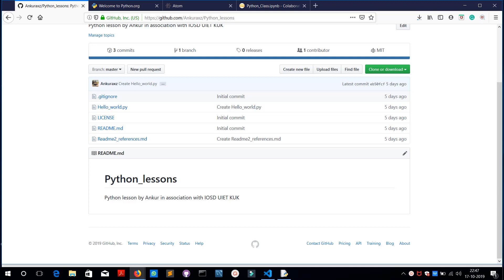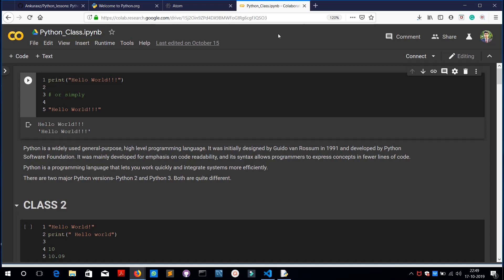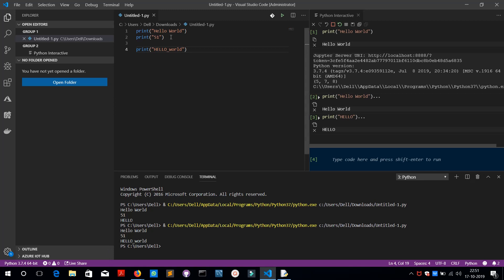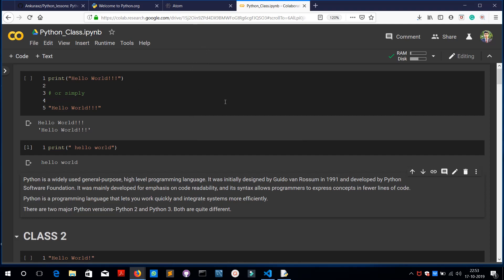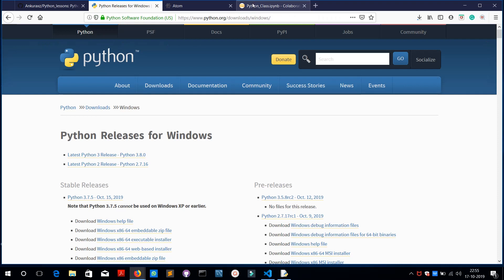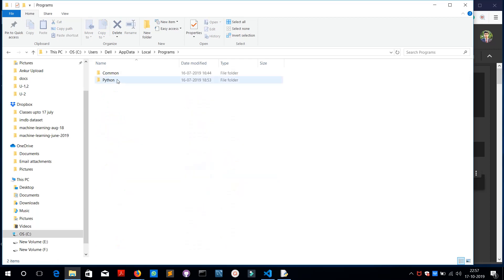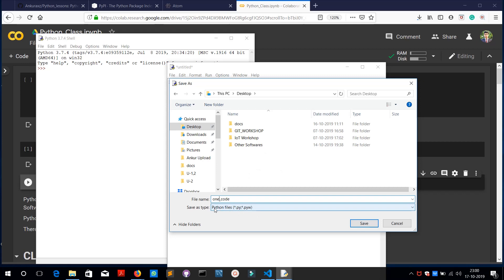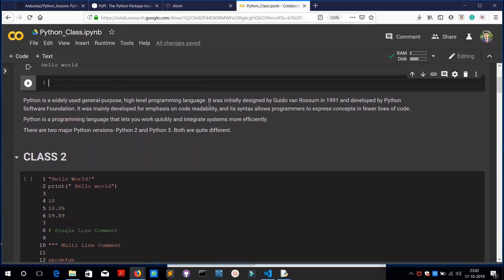Python Class 1: Discussion of various Python IDE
Hey, Everyone! Welcome to the first lecture of "Python for ML Enthusiast" bought to you by IOSD UIET KUK. This video includes tutorial on how to install Python IDLE, First view of VSCode, Jupyter Notebook, Google Collab, Atom, Spyder, Sublime Text etc.
It also include tutorial on writing your First Program and to run it even in Command Prompt with PYTHON path Variable.